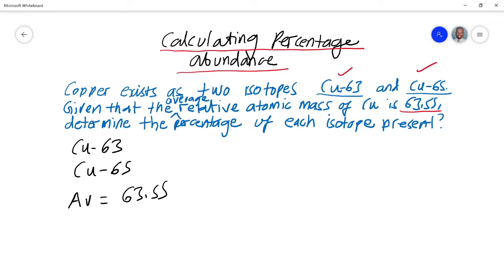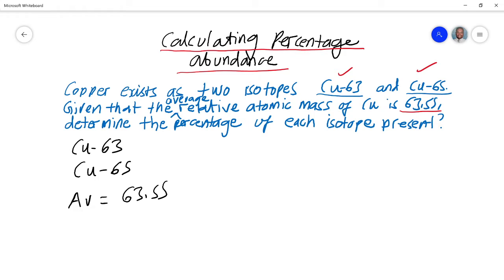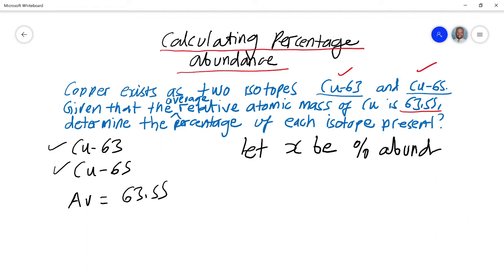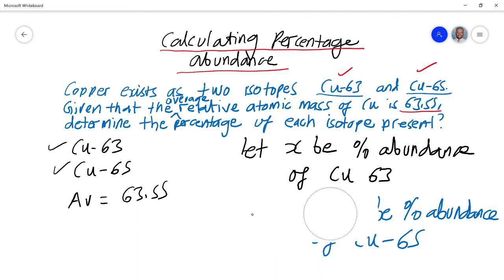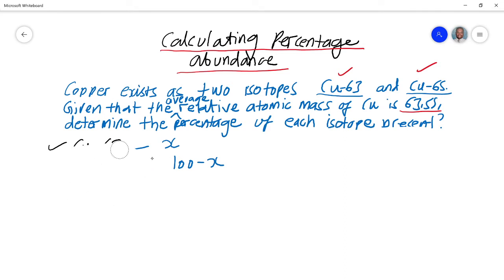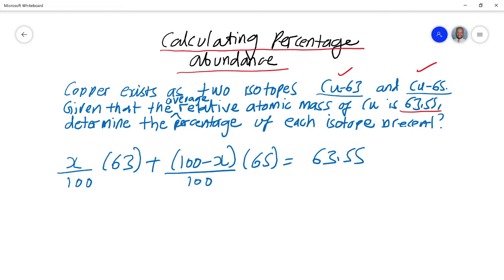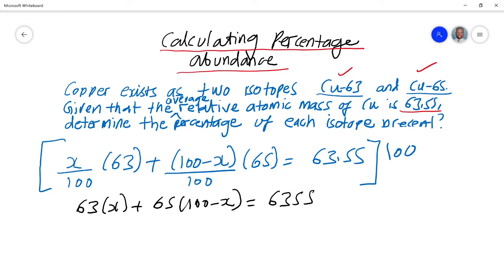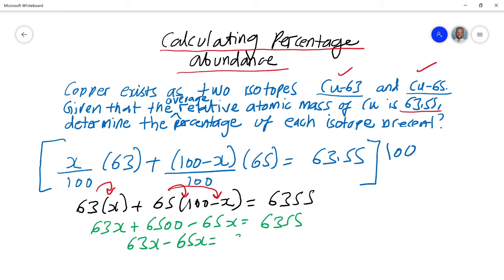Calculating Percentage abundance of each isotope